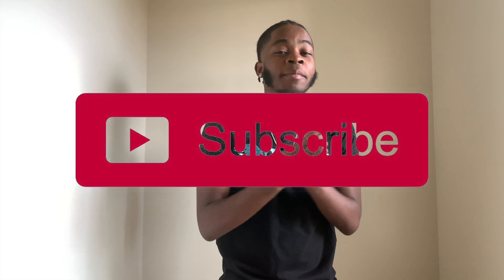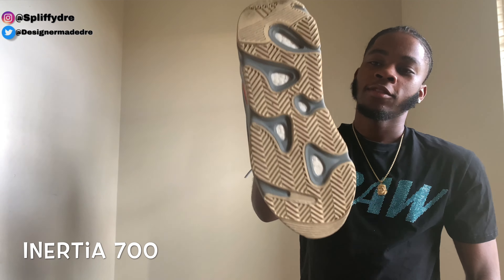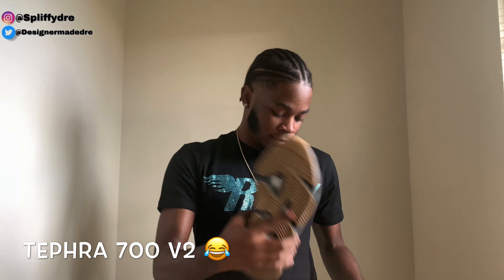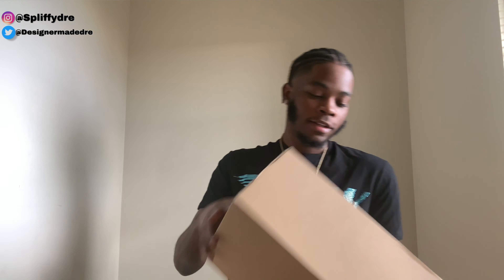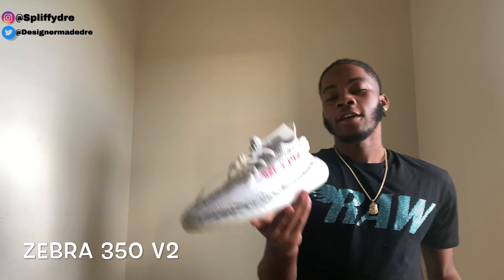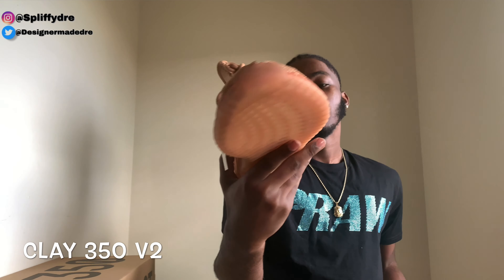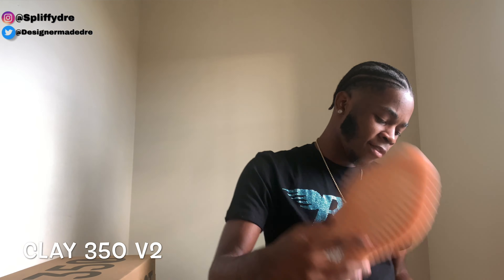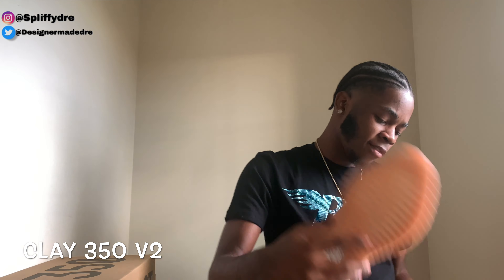MY $10,000 YEEZY COLLECTION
My end of year 2020 Adidas Yeezy Boost Collection ! My $10,000 dollar yeezy collection. These are the yeezy's I've copped through out the years. Yeezy is the second most shoes I have collected other than Jordan. Leave a like on the video if you have enjoyed this collection video!